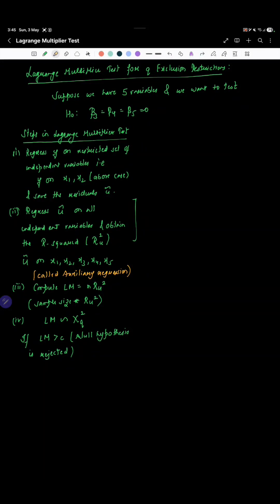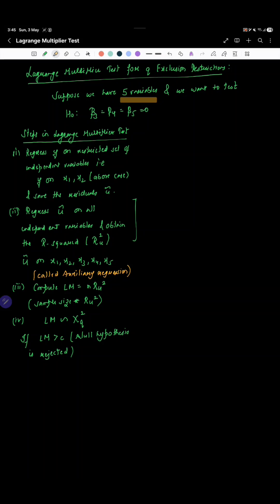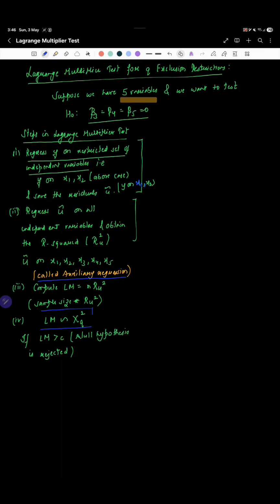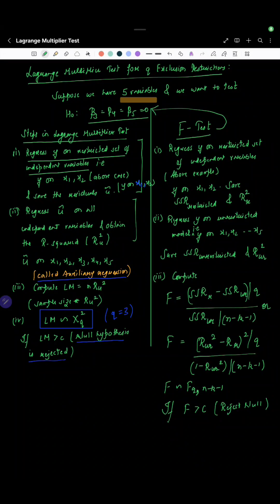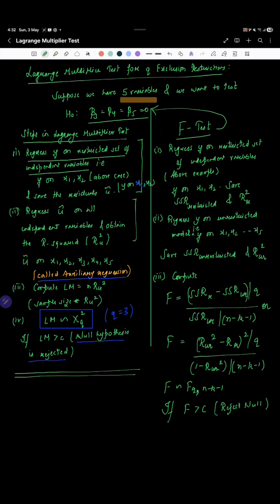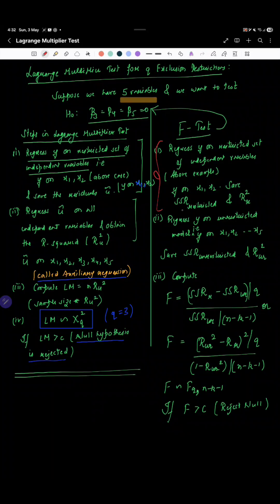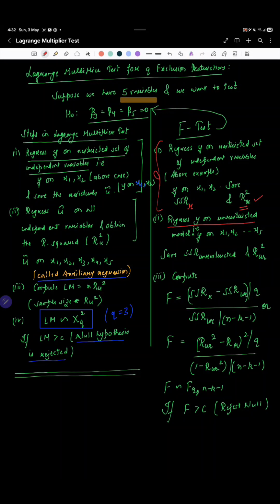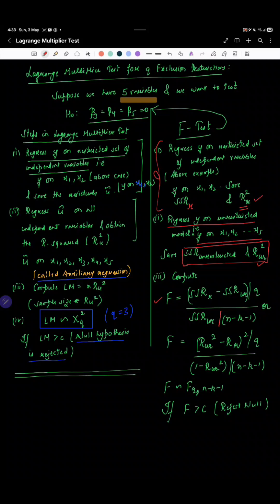What is Lagrange Multiplier Test and F test of q Exclusion Restrictions